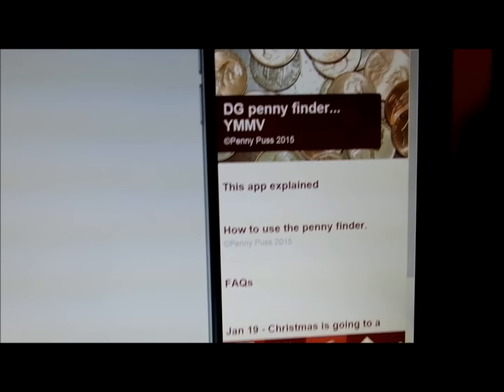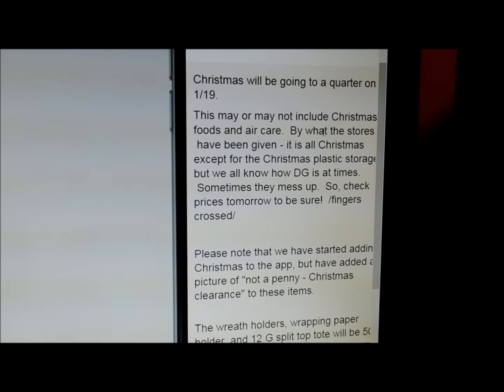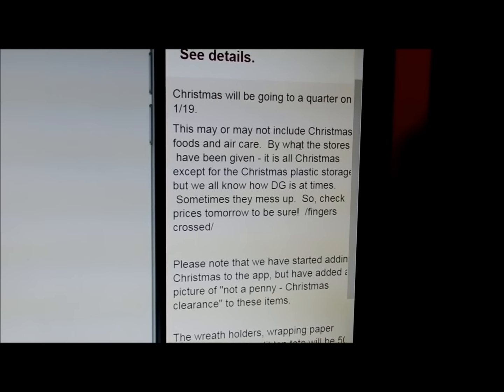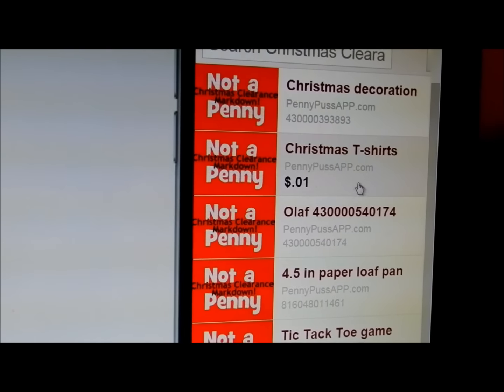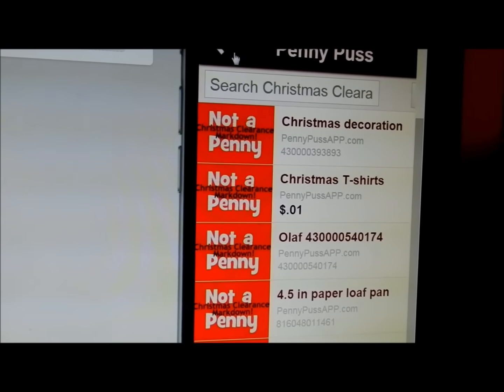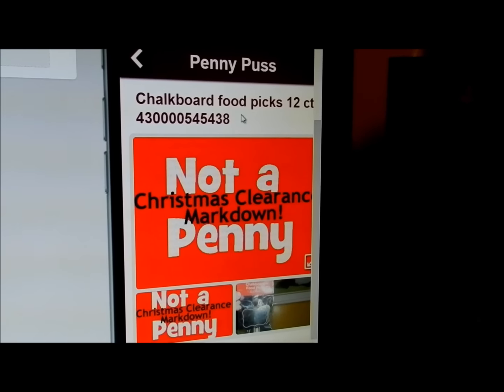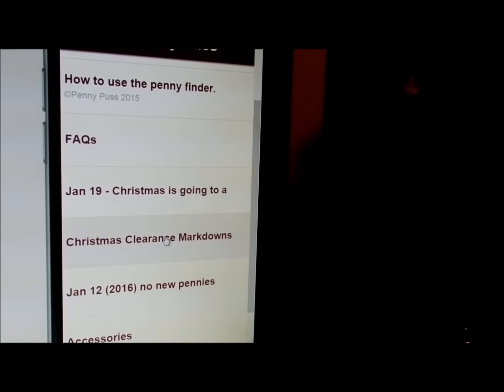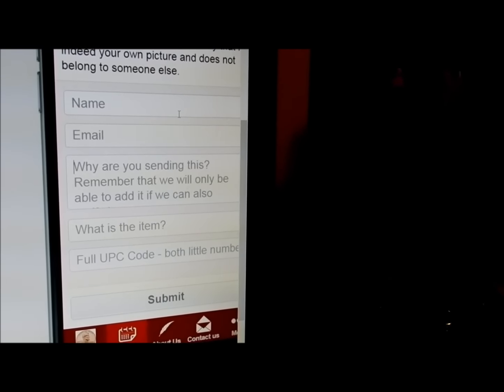Dollar General Christmas markdowns for 1/19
Dollar General Christmas is being markdowned with some exclusions.